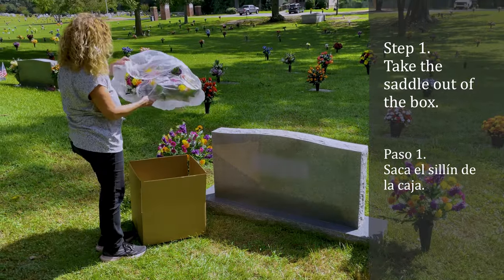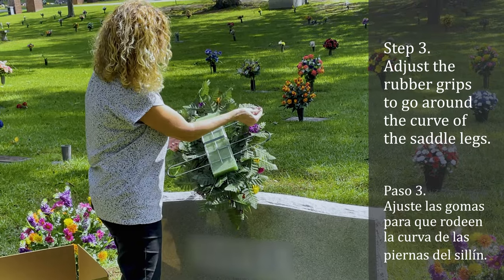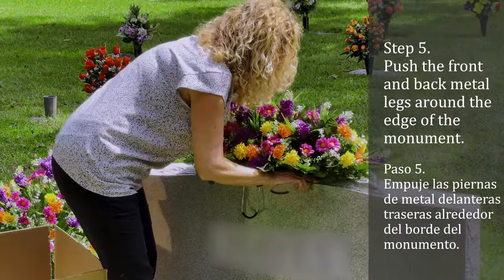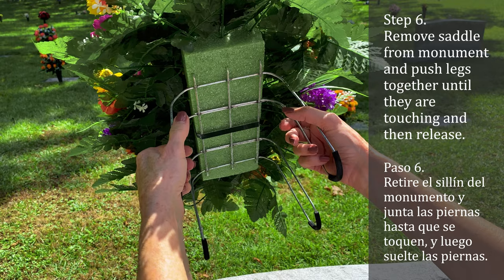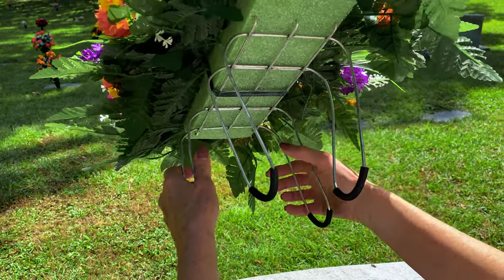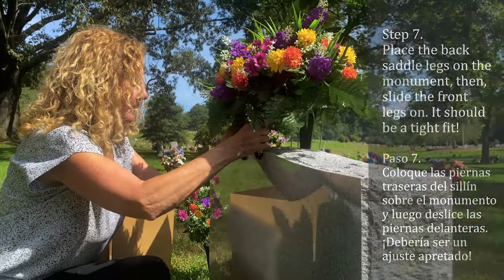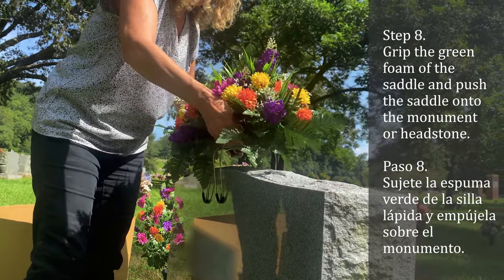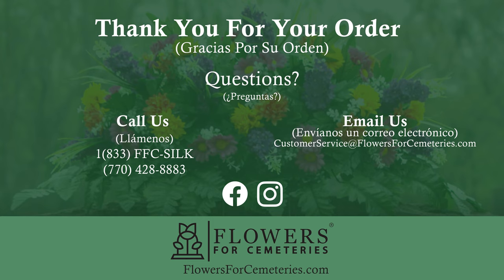How to attach a cemetery saddle to your headstone